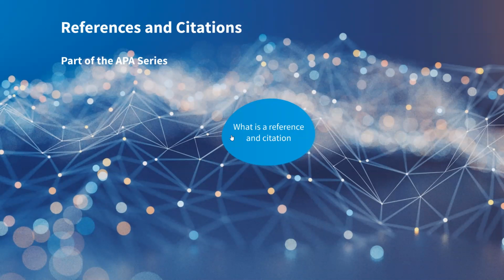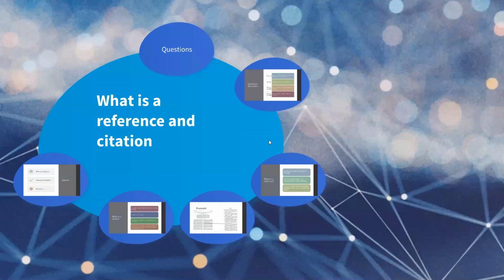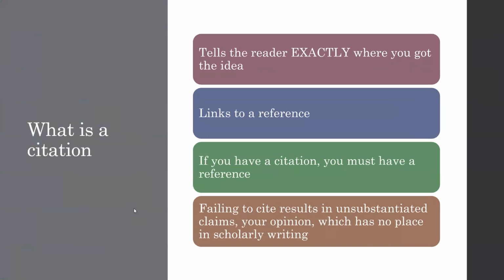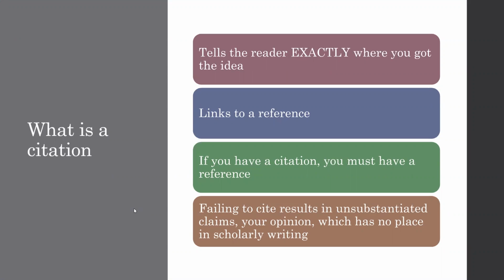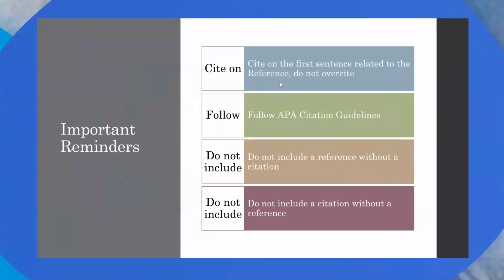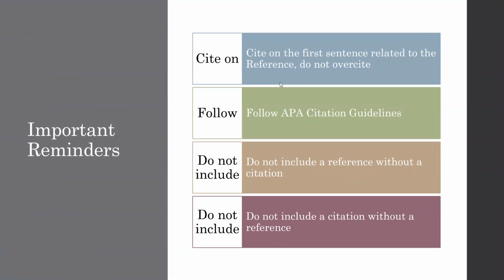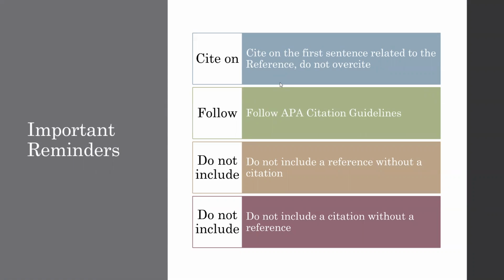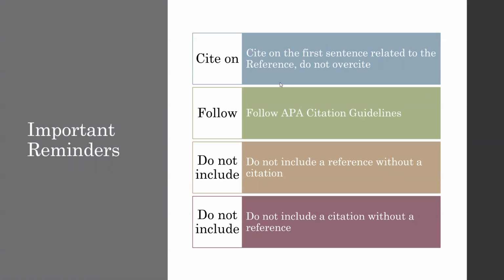References and Citations - Part of the APA series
Discusses the role of citations and references within an APA paper.